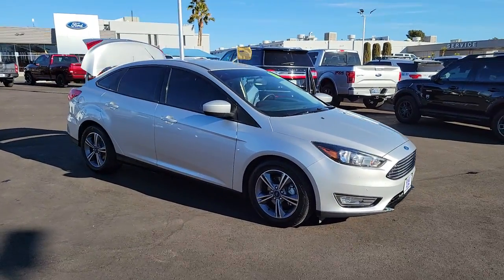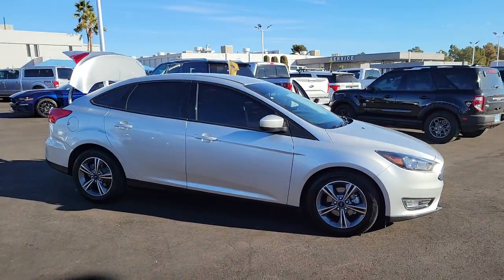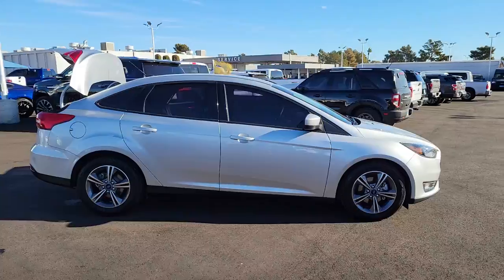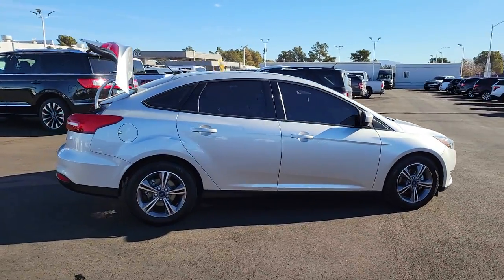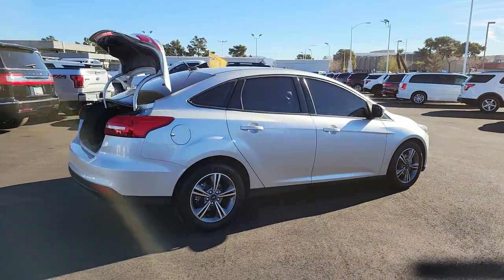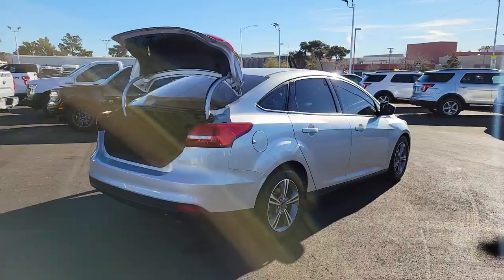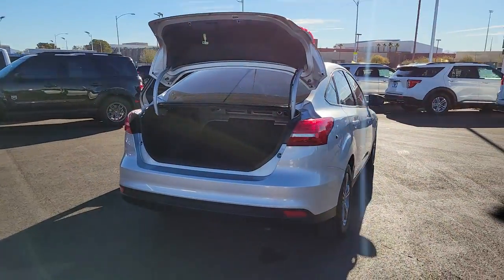Used 2018 Ford Focus SE Las Vegas, Bullhead City, St. George, Havasu, Pahrump, NV T00668A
Ingot Silver Used 2018 Ford Focus SE available in Las Vegas, Nevada at Friendly Ford. Servicing the Bullhead City, St. George, Havasu, Pahrump, NV area.

Friendly Ford
660 N Decatur Blvd

Clean CARFAX. Certified. Ingot Silver SE FWDbrbrWelcome to Friendly Ford! Located in Las Vegas, NV, Friendly Ford is proud to be one of the premier dealerships in the area.brbrFord Gold Certified Details:brbr  * Limited Warranty: 12 Month/12,000 Mile (whichever comes first) after new car warranty expires or from certified purchase datebr  * Warranty Deductible: $100br  * Powertrain Limited Warranty: 84 Month/100,000 Mile (whichever comes first) from original in-service datebr  * 172 Point Inspectionbr  * Transferable Warrantybr  * Roadside Assistancebr  * Vehicle Historybr  * and 22,000 FordPass Rewards Points to use toward first two maintenance visitsbrbrAwards:br  * 2018 KBB.com Brand Image Awards   * 2018 KBB.com 10 Most Awarded Brands